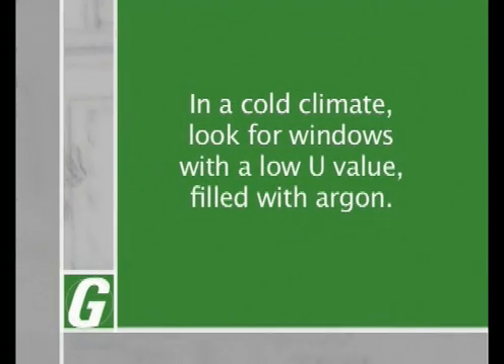Choosing Climate Specific Energy Efficient Windows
Learn the difference between types of climate-appropriate, energy-efficient windows. Chip Marvin, president of President of FreeLite, Inc., explains that homeowners in colder regions should look for a low U value and argon gas, dual or triple pane windows, while homes in warmer climates should have solar heat gain co-efficiency and low-E coating.